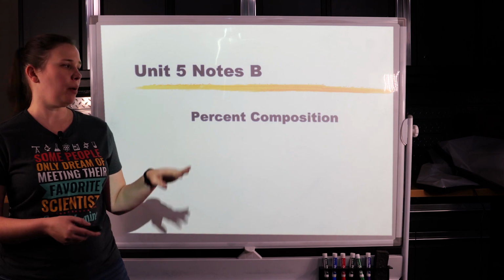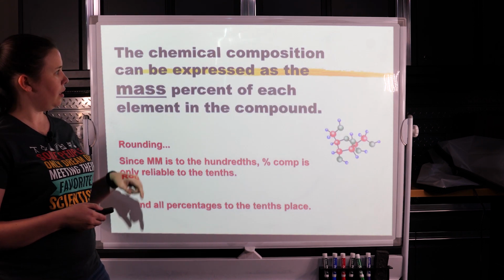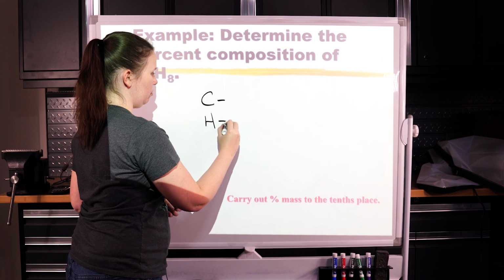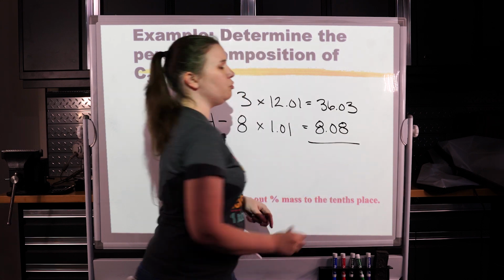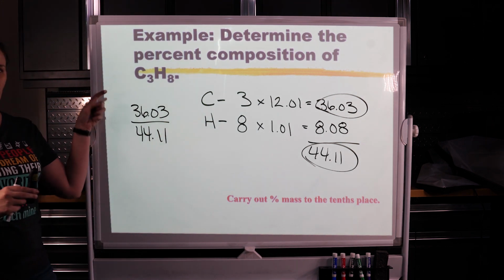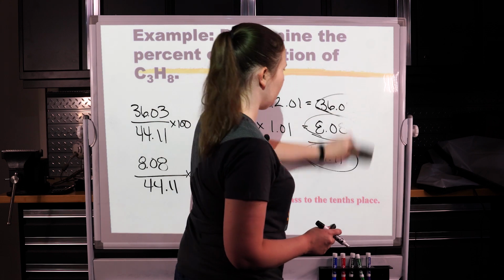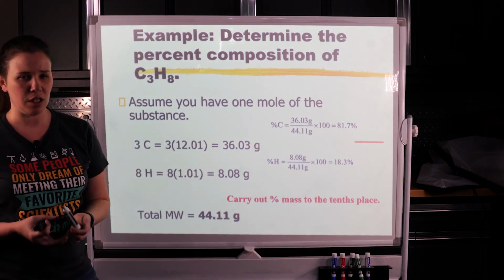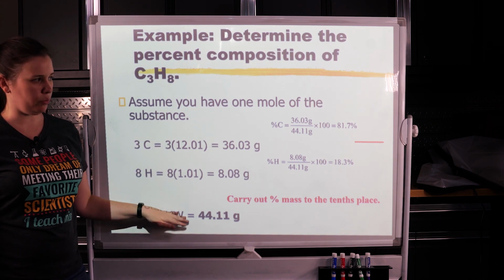U3ND - Percent Comp